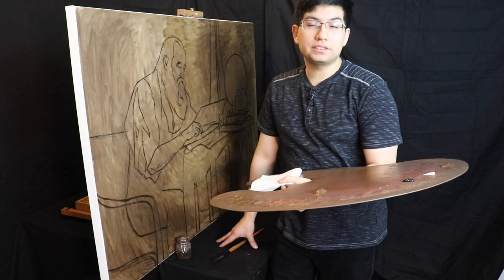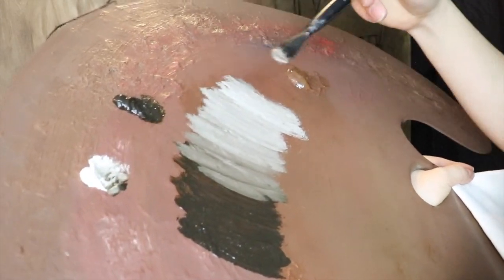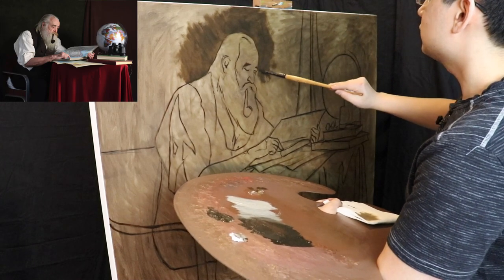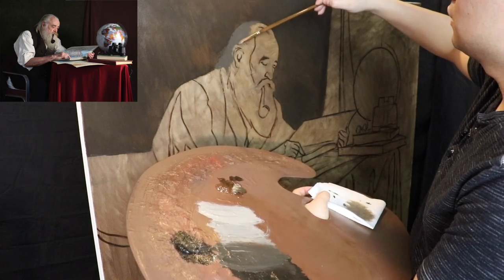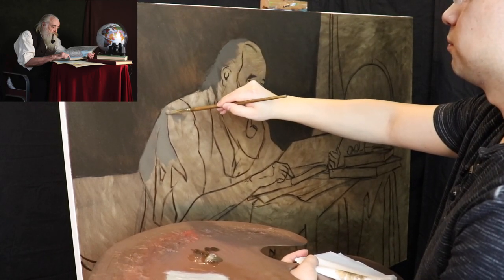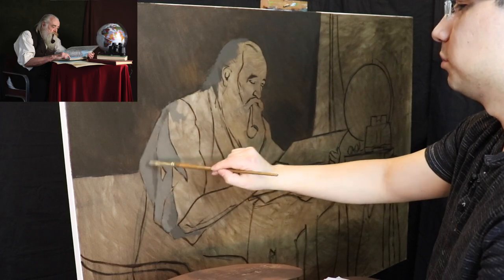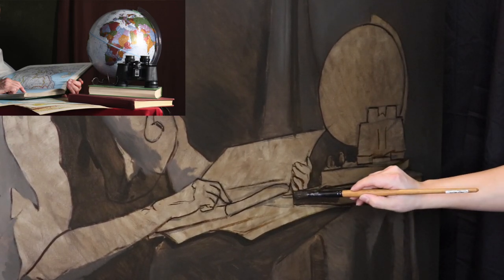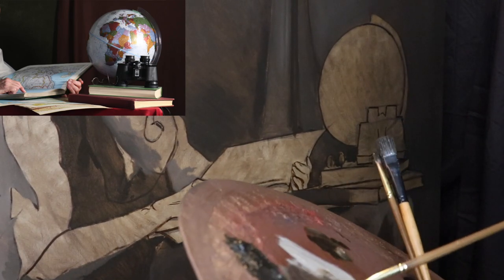The Daily Yupari | The Light & Shadow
In today's video we will begin the underpainting for this massive painting. The pace of this painting will be much faster than the last one since there is a lot of ground to cover. We also kind of skipped the value study and went right into it with the underpainting. This is a really exiting painting that I hope will be the start of a new series of large figurative paintings for us.

Tomorrow we will jump right into form and structure. I hope you have a wonderful rest of your day, and I'll be back tomorrow!

Oil Paints:

Winsor & Newton- Raw Umber

Thinner/Brush Cleaner: Chelsea Classical Studio Citrus Essence
Medium: Liquin Original

Brushes Used:
Princeton Catalyst Polytip Bristle 12 Flat
Master's Touch size 10 Flat Bristle